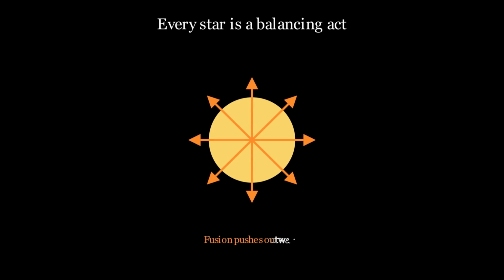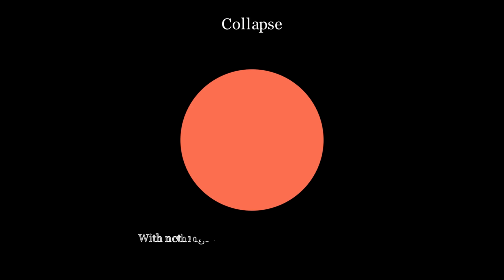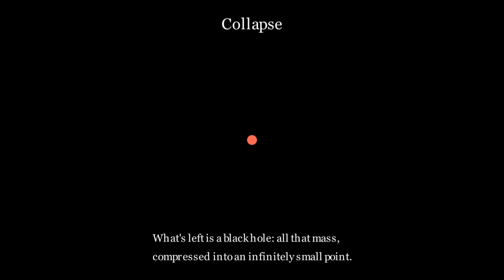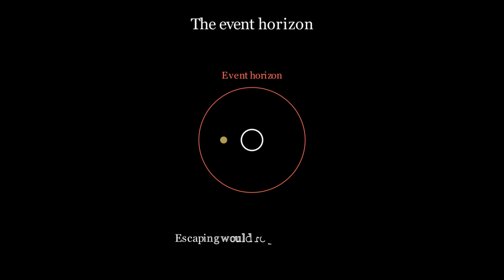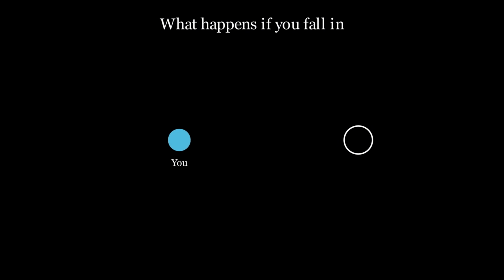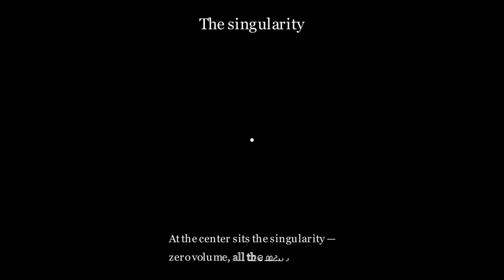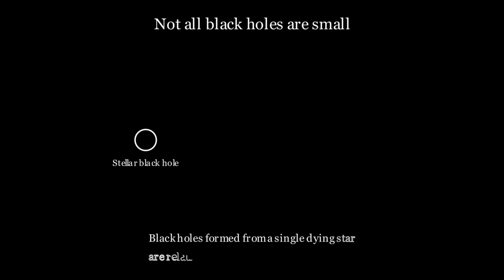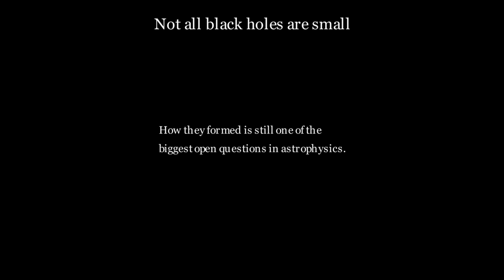how black holes are formed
Black holes are the most extreme objects in the universe — regions where gravity becomes so powerful that not even light can escape. In this video, we dive into what black holes really are, how they form, and why they continue to fascinate scientists around the world.

You’ll learn how massive stars collapse into singularities, what happens at the event horizon, and why time itself behaves differently near these cosmic giants. We’ll explore spaghettification, gravitational waves from black hole mergers, and the incredible discoveries like the first-ever images of M87* and Sagittarius A*.

We also break down the different types of black holes — from stellar-mass to supermassive — and look at theories like Hawking radiation, wormholes, and whether our universe could even be inside a black hole.

If you’re curious about space, physics, or the mysteries of the cosmos, this video will take you on a journey into the deepest, darkest corners of the universe.